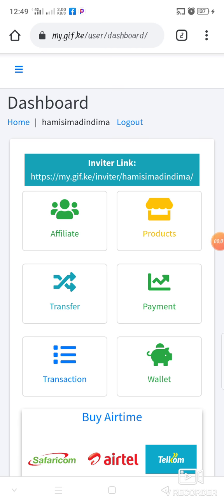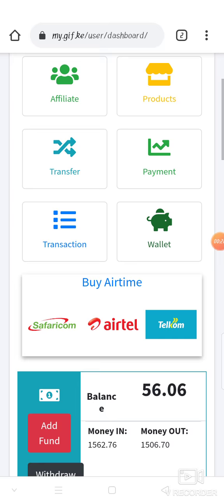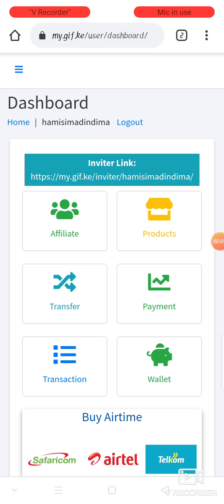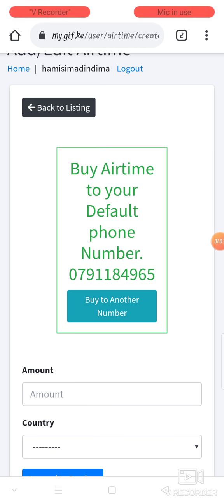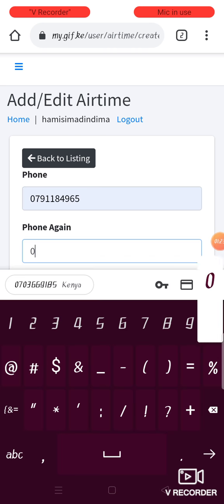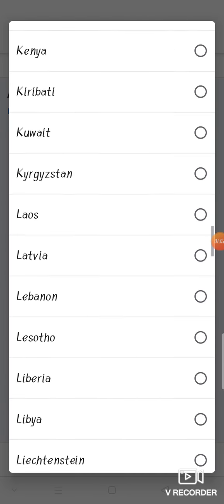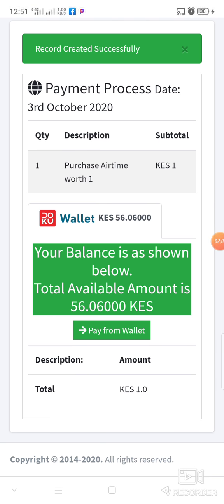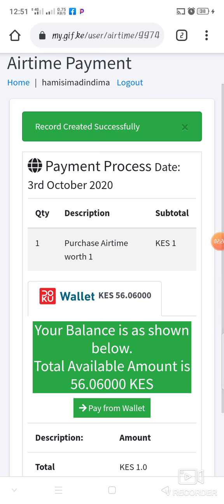THIS WILL SURPRISE YOU. MAKE MONEY JUST BY PURCHASING AIRTIME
This will surprise you. People are purchasing airtime and get COMMISSIONS from their purchase.

GLOBAL INTERNET FORTUNES IS AMAZING